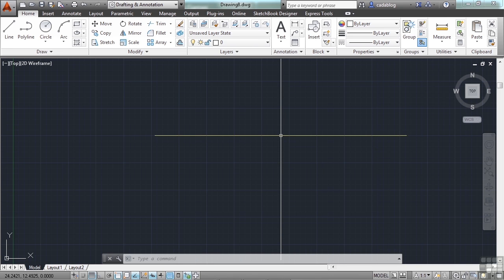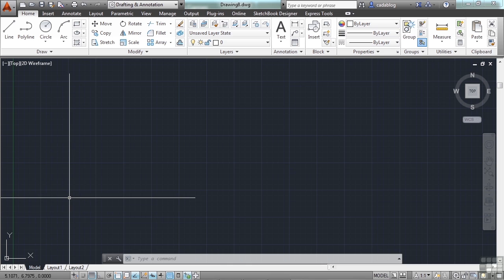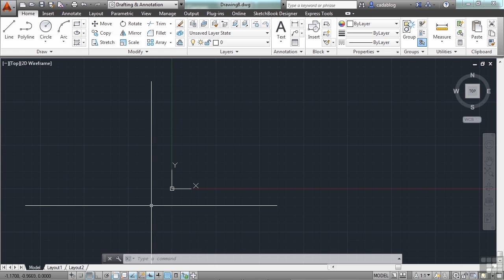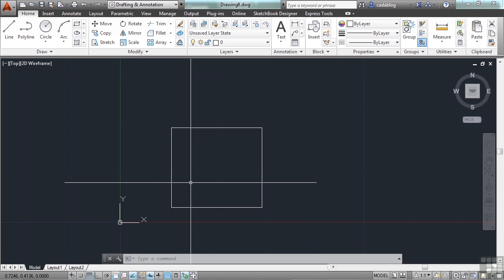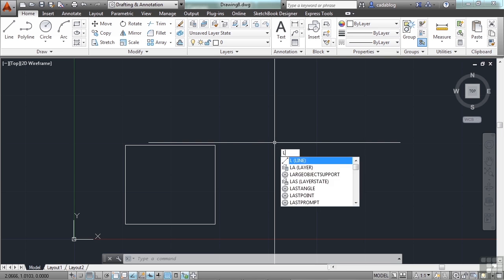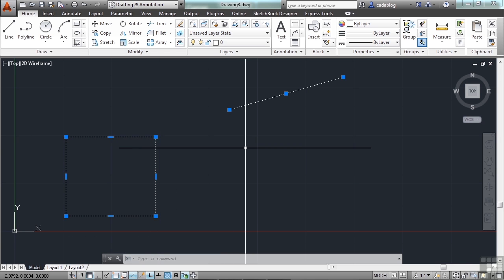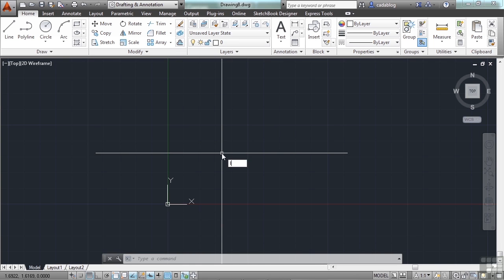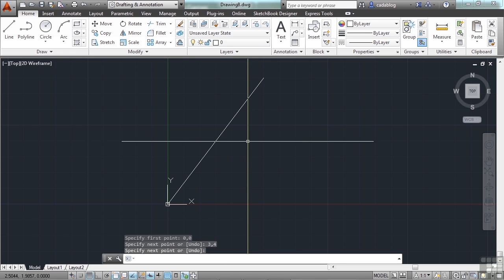autoCAD tutorial for beginers - Lesson 35/119